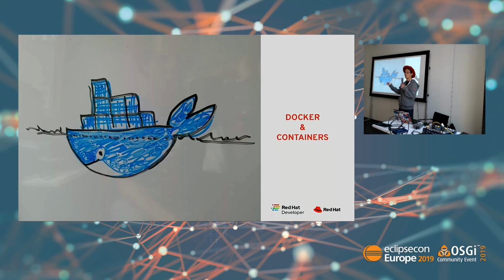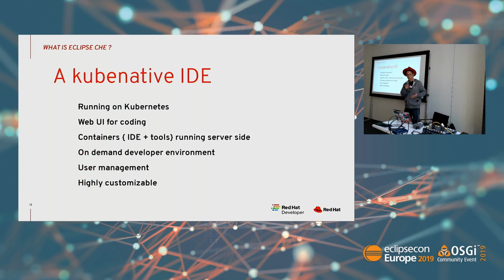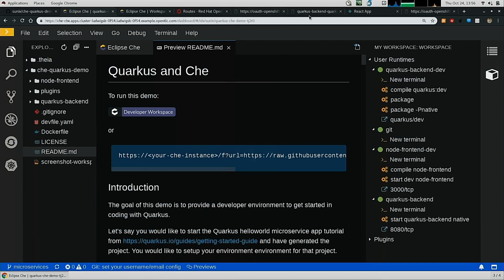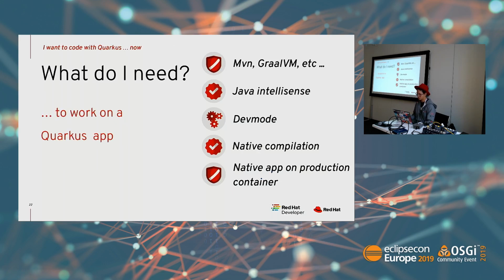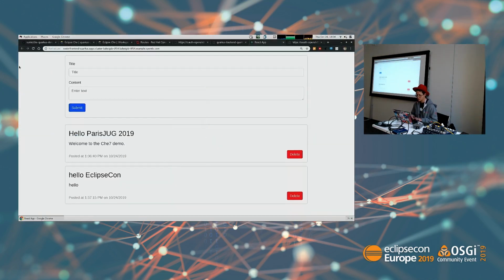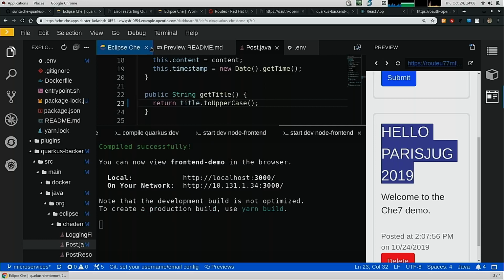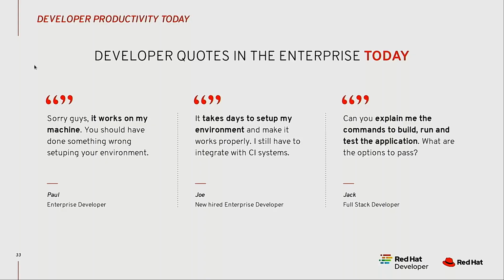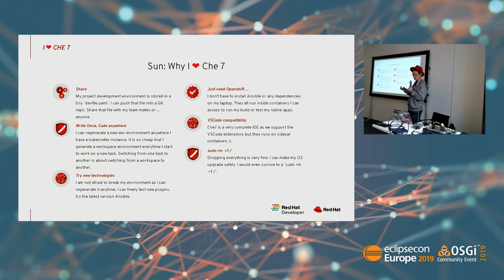Che7: Let’s code our Cloud native Quarkus microservice without the "GraalVM and co" setup hell.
I love coding with Che7. Not because I am one of the committers, but because it gives me so much freedom!

- My Quarkus development environment is stored in a tiny `devfile.yaml`. I can push that file into a Git repo. Share that file with my team mates or ... anyone.
- I can regenerate a new Quarkus dev environment anywhere I have a kubernetes instance. It is so cheap that I generate a workspace environment everytime I start to work on a new task. Switching from one task to another is about switching from a workspace to another.
- Dropping everything is very fine. I can make my OS upgrade safely. I would even survive to a `sudo rm -rf /`.
- Che7 is a very complete IDE as we support the VSCode extensions but they runs on sidecar containers :).
- I don't have to install GraalVM or any dependencies on my laptop. They all run inside containers I can access to run my build or test my native apps.

Through live demos, I will show you Che7 and how I setup a simple Developer environment for my Supersonic Subatomic Quarkus microservice.

Speaker(s):
Sun TAN (Red Hat, Inc.)